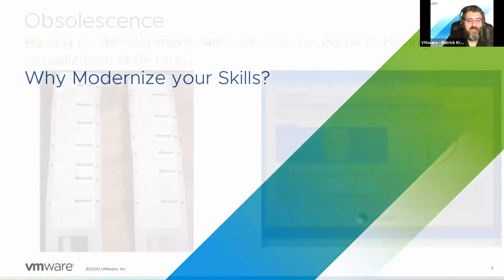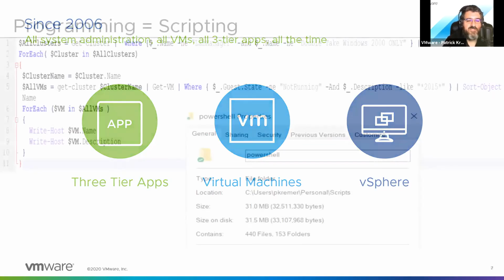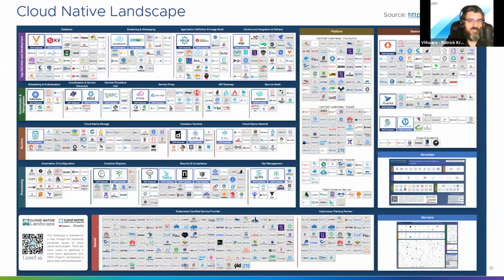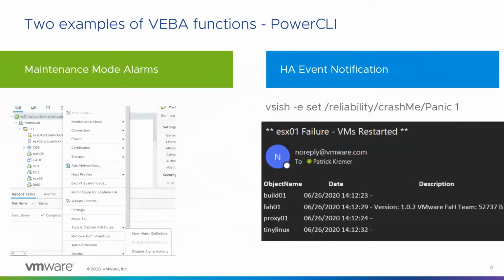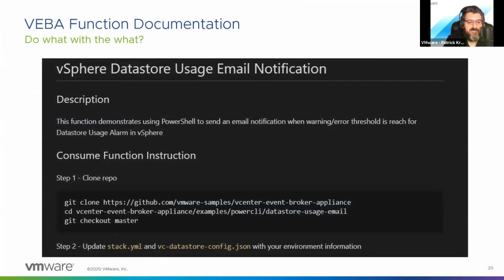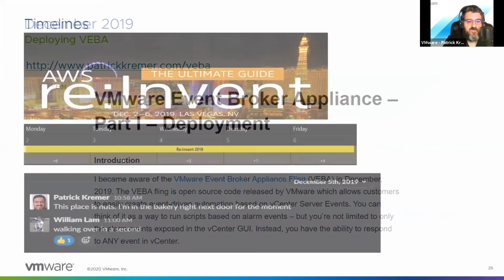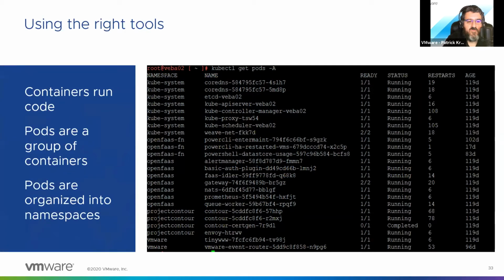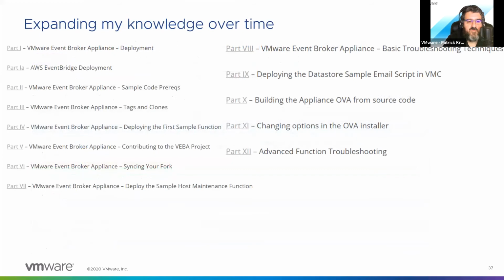NJVMUG 11-12-2020 - Patrick Kremer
Title:  Skills modernization for the Virtual Infrastructure Admin

Abstract:
Code is for everybody! As the world moves toward containers and Kubernetes, the classic virtual infrastructure admin must modernize their skills. However, navigating the cloud native world can be extremely challenging for those from a classic infrastructure background. In this session, Patrick Kremer takes you through his 6-month journey from zero dev skills to open source contributor. Learn how you can also leverage the open source VMware Event Broker Appliance (VEBA) project to learn new developer skills while also improving your ability to respond to infrastructure events.